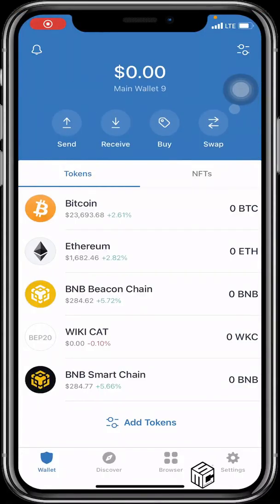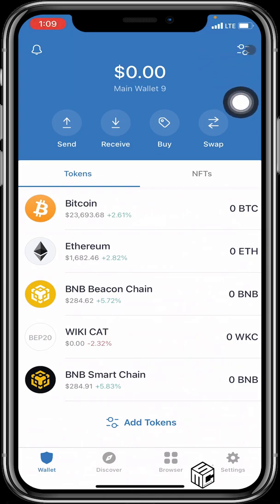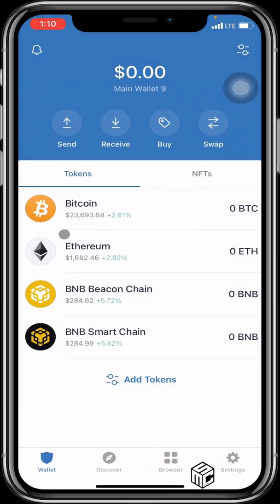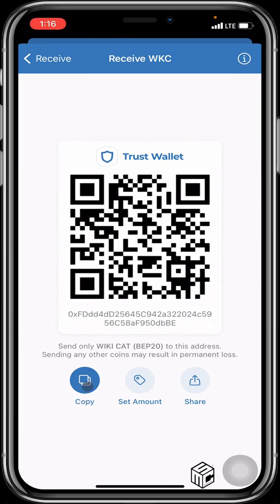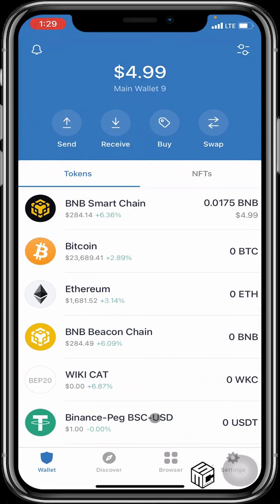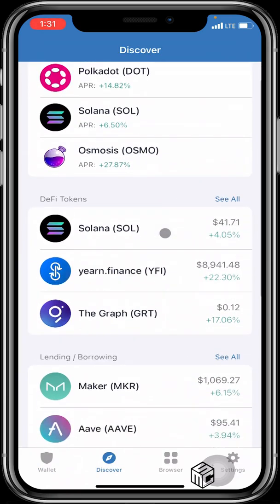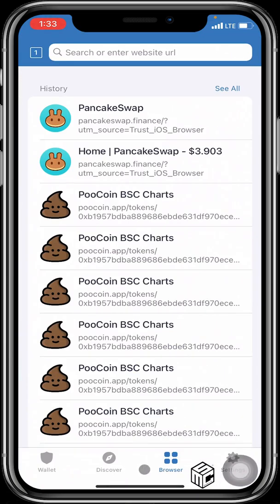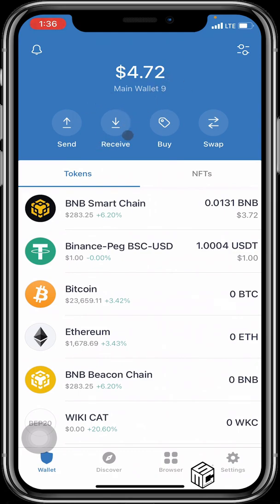How to download and use Trustwallet (Part 2)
(00:00) Introduction to the tutorial on Trust Wallet navigation.
(00:09) Explanation of the icons in Trust Wallet.
(00:37) Description of the top left bell icon for notifications.
(01:35) Explanation of the top right hamburger icon for adding/removing tokens.
(03:12) How to send tokens out of your wallet.
(05:08) The 'Receive' feature in Trust Wallet.
(05:13) Using the 'Buy' feature to purchase tokens.
(06:00) Explanation of the 'Swap' feature.
(07:56) Overview of the four categories at the bottom of the app.
(08:10) The 'Discover' feature for exploring cryptocurrencies.
(08:41) Using the 'Browser' feature for swapping tokens.
(09:52) The 'Settings' feature and its options.
(11:04) Summary of the features covered in the Trust Wallet tutorial.
(11:12) Conclusion and recap of the tutorial's content.
(11:18) Closing remarks and thanks to the viewers.